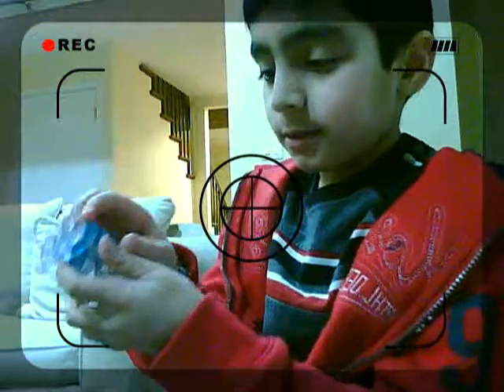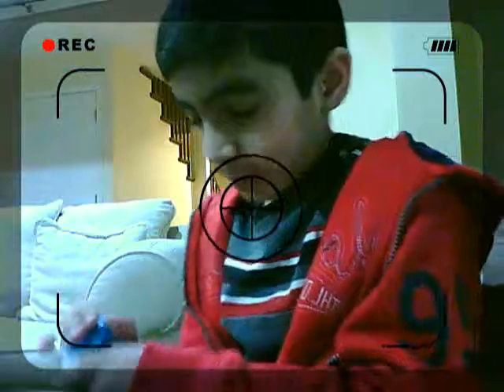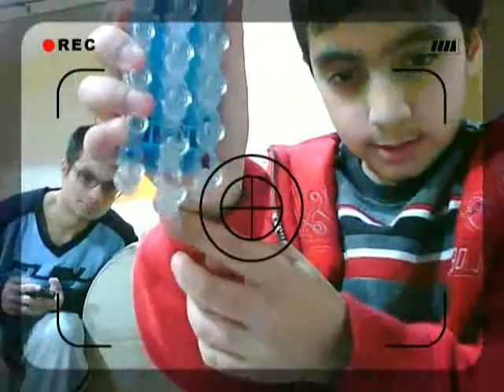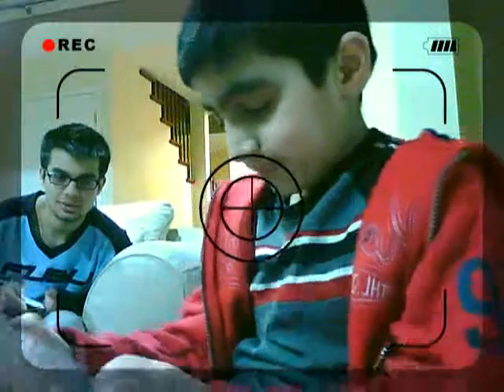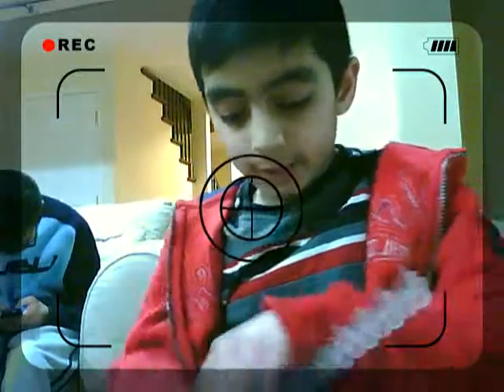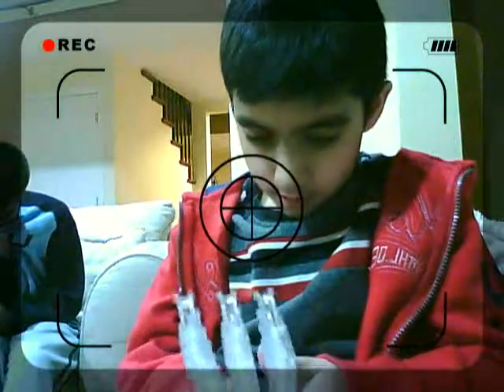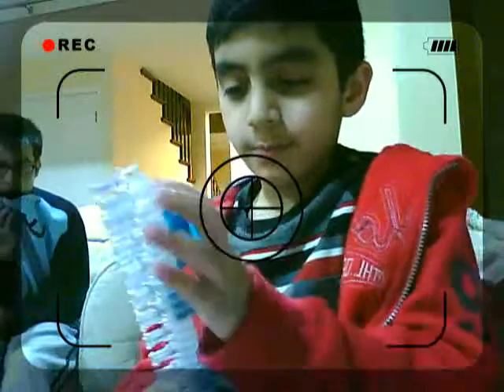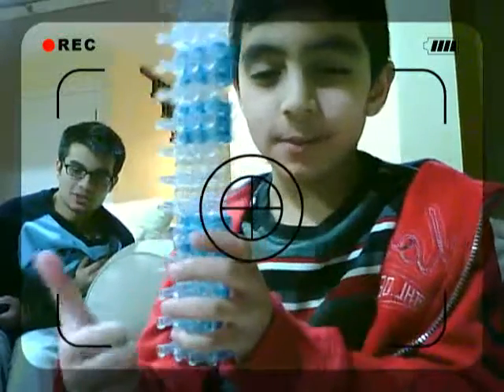Shahbaz's I Got a Rainbow Loom Video!!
Hey guys! Its me again. I got a Rainbow Loom! So now with my FunLoom videos, I will have Rainbow Loom ones too! So, get ready for some all loom weeks! I will be making Rainbow Loom and FunLoom videos all week! You will have so many rubberband bracelets by then! Have fun!